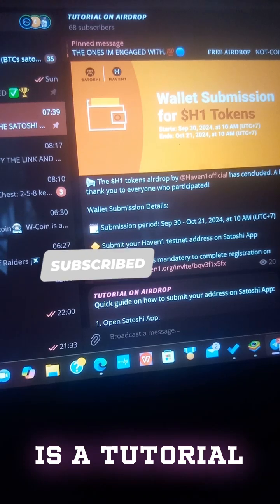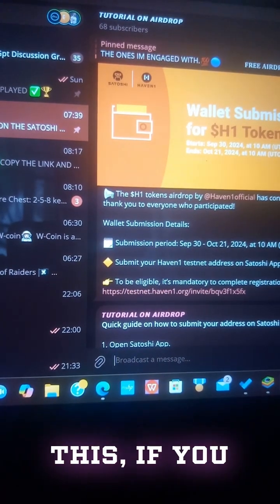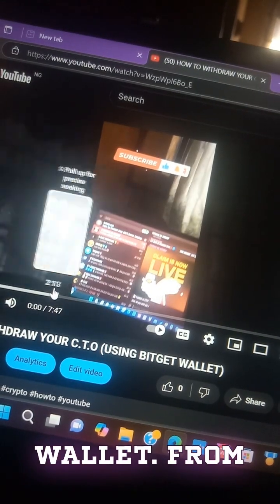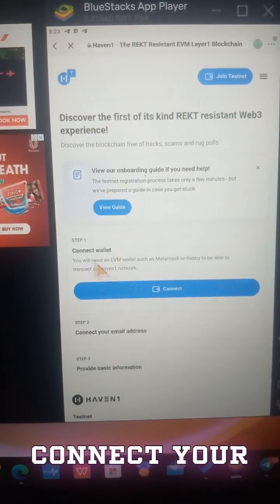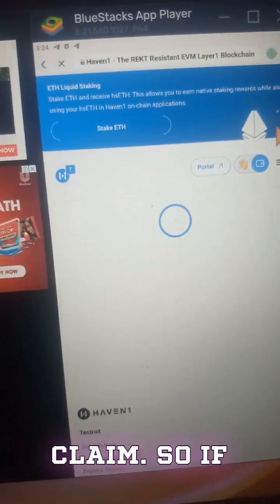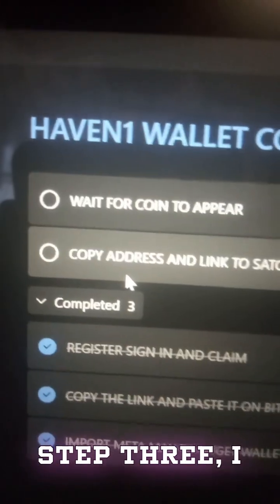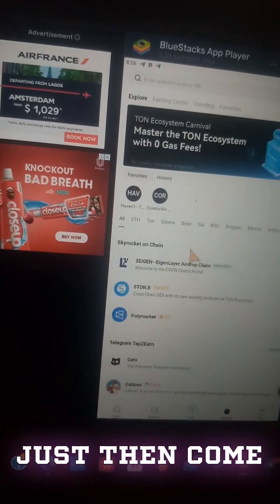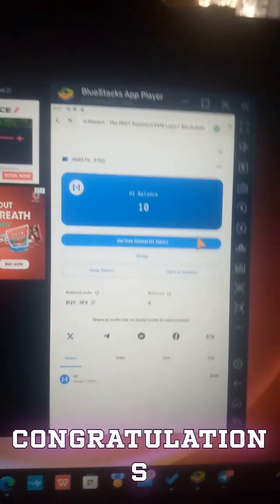HOW TO WITHDRAW HAVEN1 FROM SATOSHI APP USING BITGET WALLET